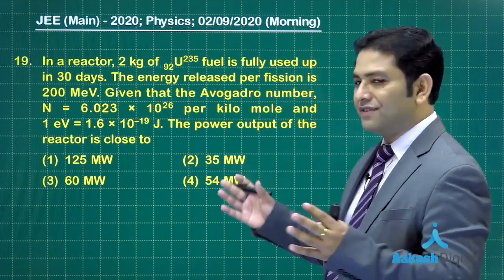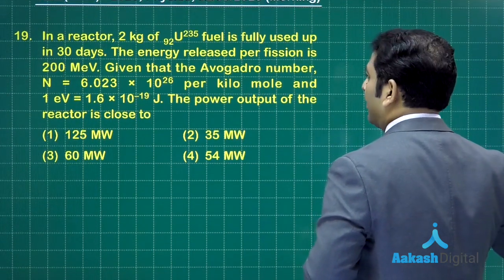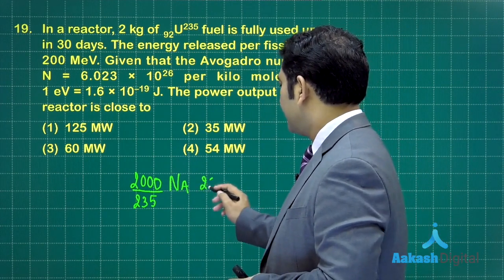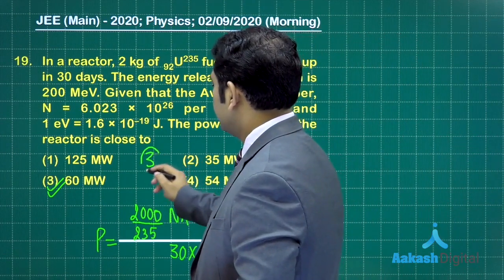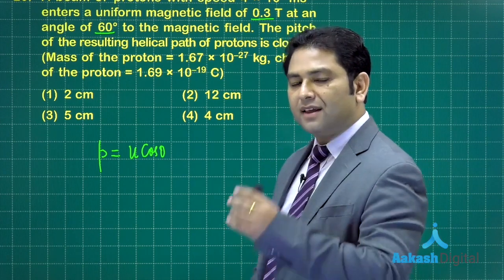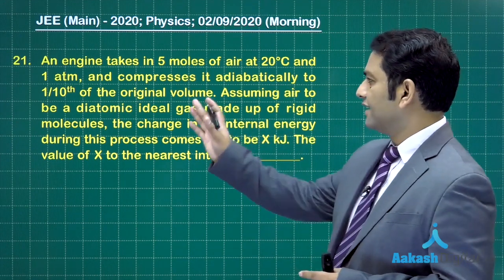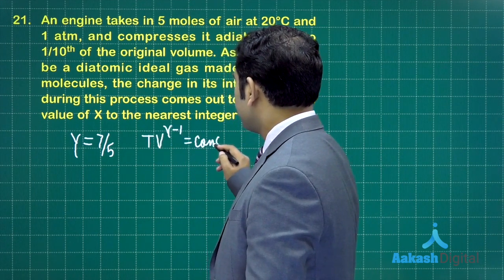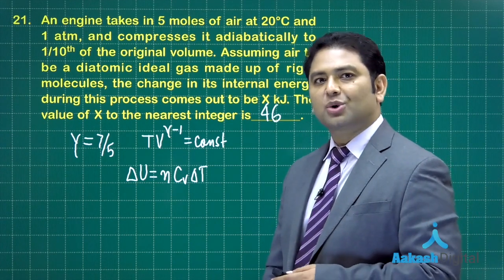Jee Main Solutions 2020 PHYSICS Mor Q19 to 21